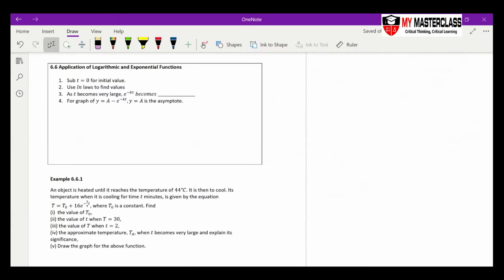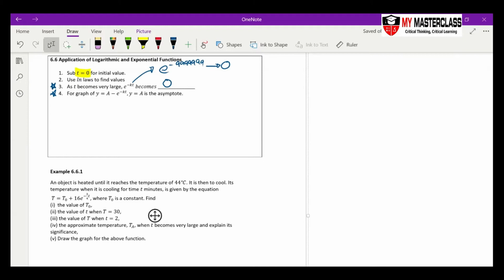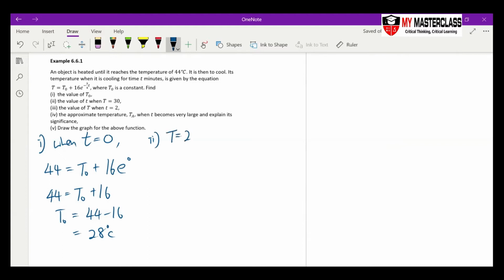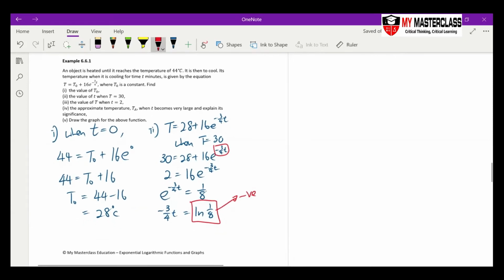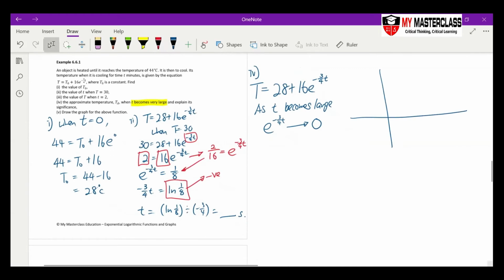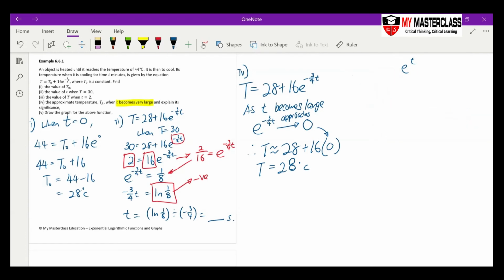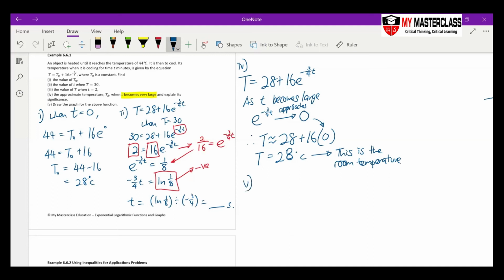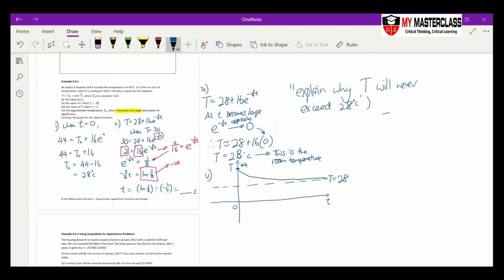Upper Sec IP A-Math: Graphs of Exponential and Logarithmic Functions - Example 6.6.1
In this video:
- We will look at the application of logarithmic and exponential functions
Step 1 - Sub t=0 for initial value
Step 2 - Use Ln laws to find values
Step 3 - As t becomes very large, the exponential becomes 0
Step 4 - Draw the graph of the function